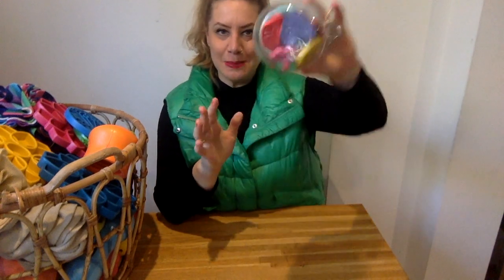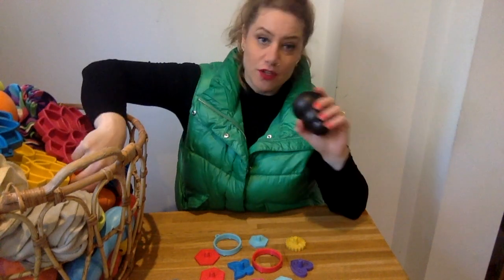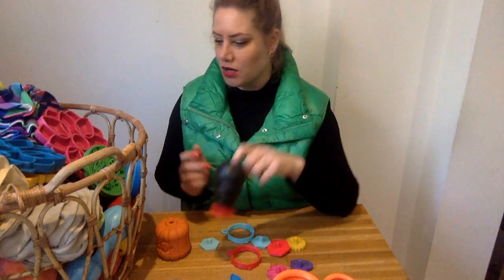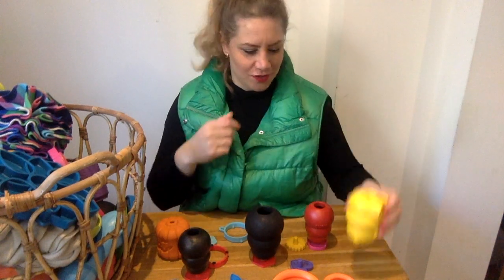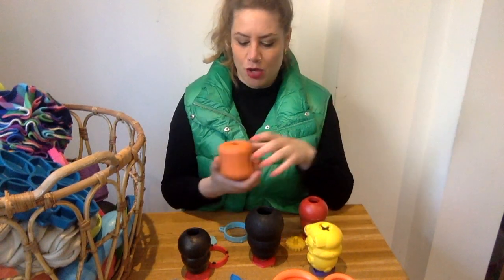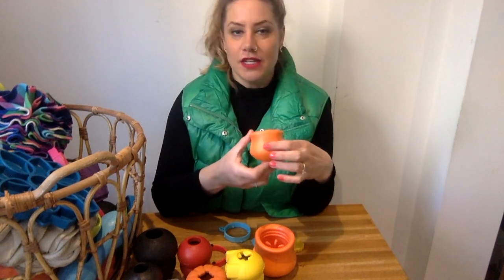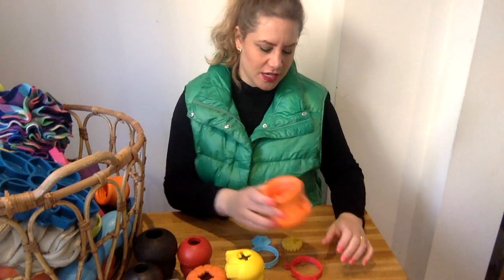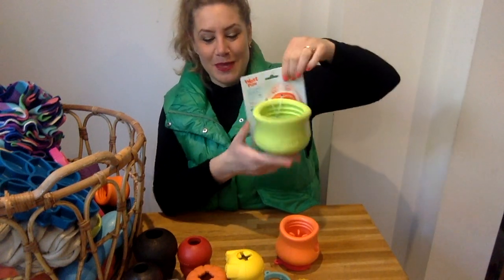Stoppers & Co - make DOG ENRICHMENT PREP Easier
Stoppables can make filling a Kong Dog Toy so much easier. Also suitable for Sodapup enrichment toys. and if you are in the UK you can get the ones I use

//ABOUT US
I'm Stephanie - a games-based concept Dog Trainer, Founder Bully & Co Dog Training & specialise in Bully Breed & Rescue Dog Training. I am also a proud dog mum to four beautiful rescue dogs (2 Wadi Dogs - Omani Street Dogs & 2 Bully Breeds) and volunteer for Muscat Dog Adoption.

//MY DOGS
○ Jason is an XL Bully and the latest addition to our family